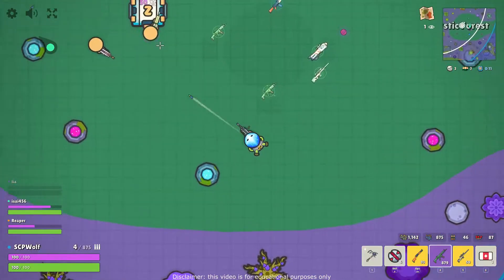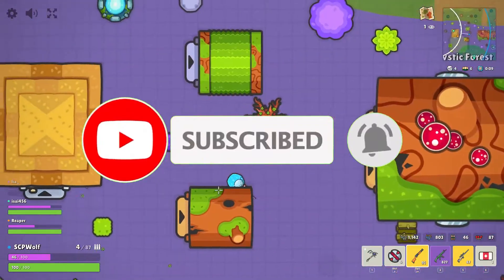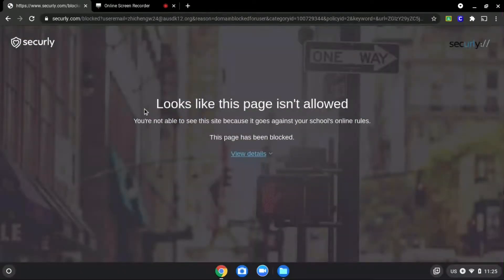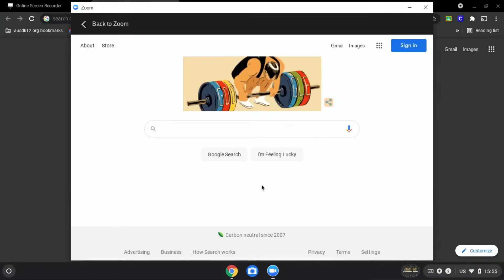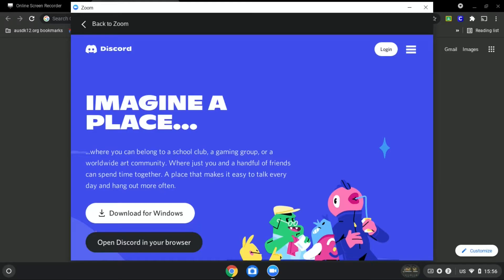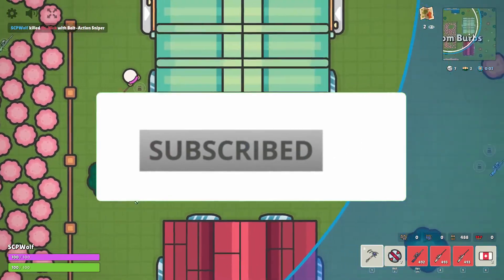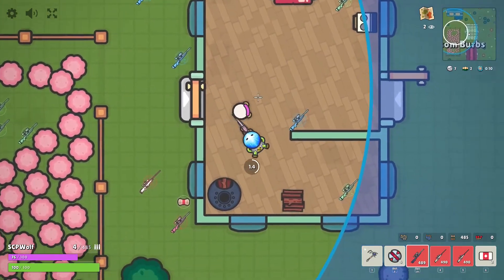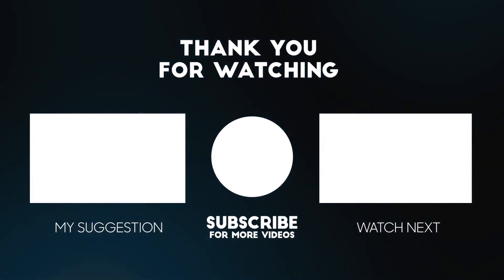How to unblock Websites on School Chromebook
Another video on how to unblock websites on a school Chromebook using the zoom method since my last video on the zoom method got patched in some school districts.

Credit: Not A Cat, Polar, GurmanPlayz
Credit: Jarico   Music: Island
Credit: TheFatRat    Music: Monody

0:00 Preview
0:24 Before I get started
0:44 Intro
0:54 Tutorial
2:12 Thank you for watching
3:10 Info and credit
3:18 Outro